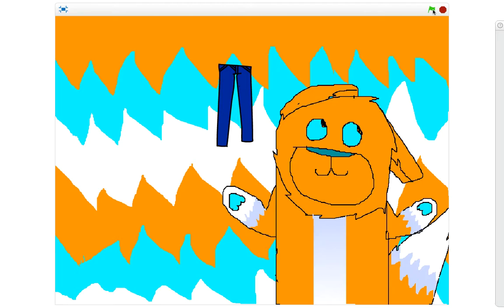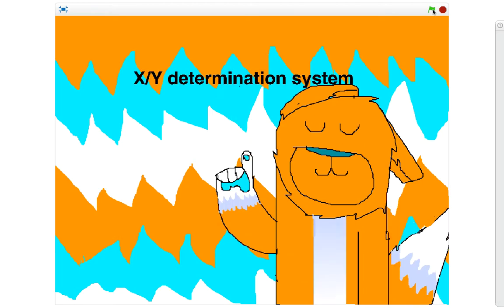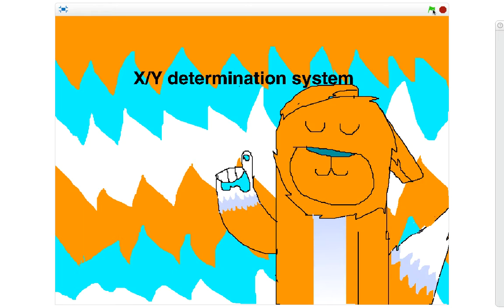TALKING ABOUT BOYS 💗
Hi!!! Everyone's favorite orange canine is talking about BOYS today!